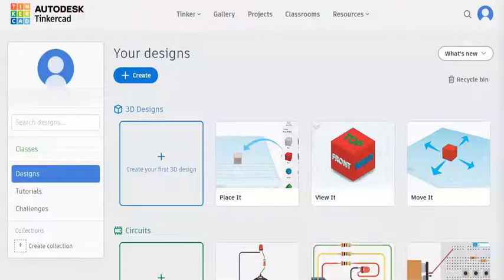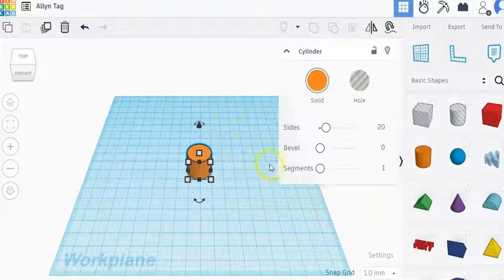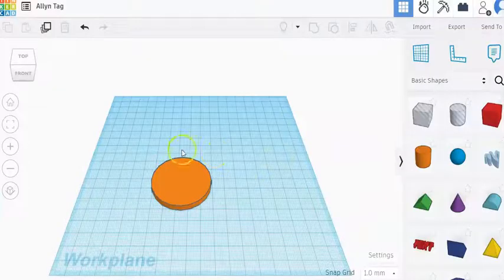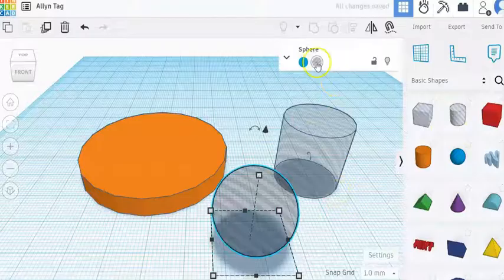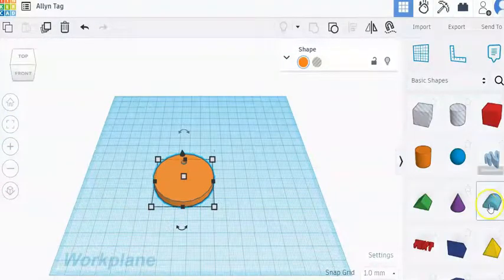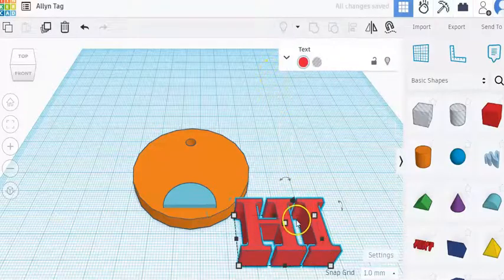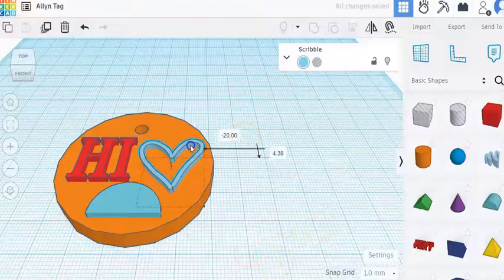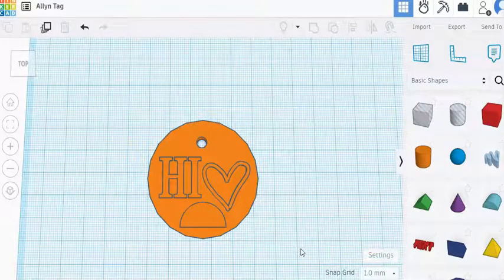Learn Common Actions in Tinkercad Create Your First Design in Tinkercad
Use this fourth video in the Tinkercad series to learn how to create your first design.  You will learn how to add a shape, make a hole, resize shapes, rotate, drop to workplane, add text, and draw freehand.

Teach students 3D printing and file design using Tinkercad.  You can start as early as elementary school